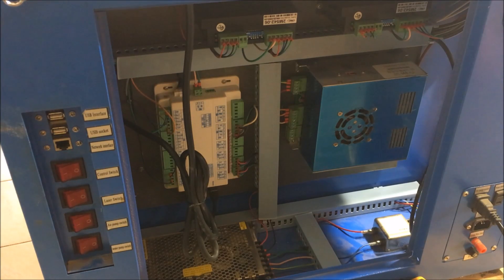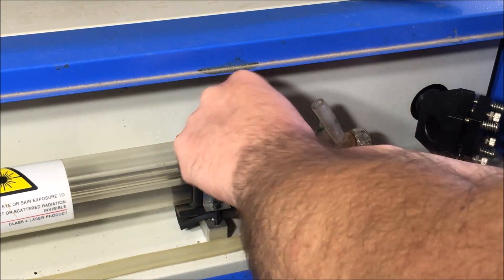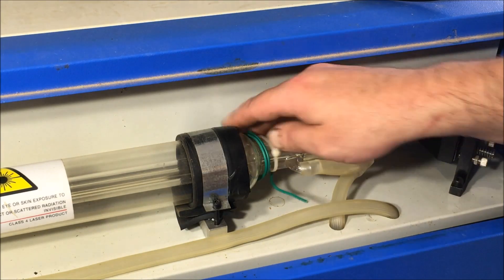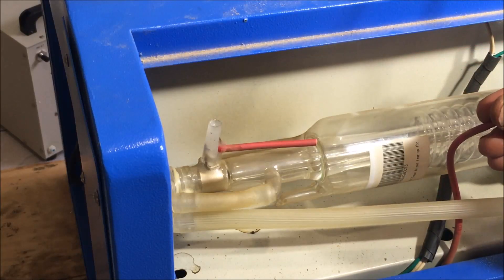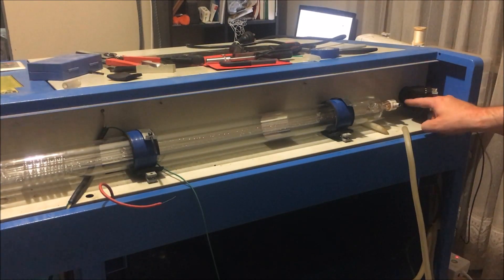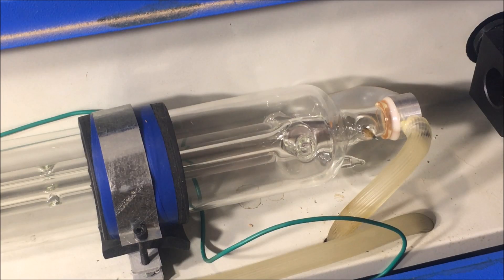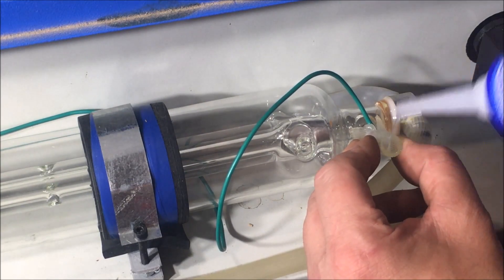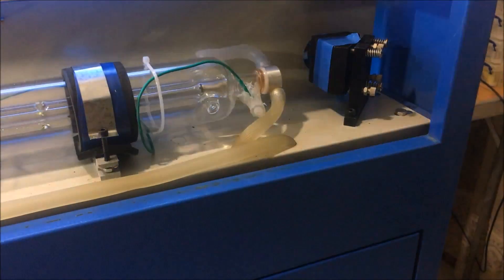Changing Tube in C02 Chinese laser cutter.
Simple process of replacing laser tube in typical chinese CO2 laser cutter.
The replacement tube in this video was a brand called Cole Tech, from an ebay seller. The brand is junk and I got a refund shortly after. Cloudray branded tubes also appear to be junk and should be avoided.
The best performing low-cost chinese tubes I have found is a brand called Tongli, sold on aliexpress. It was about 2/3 the price and 2 I have used have worked great so far.

Not a very dangerous procedure, but 22kV and mains voltage should be treated with care.
Sorry for poor quality of this video, but I don't really get a change to do additional takes with this one.